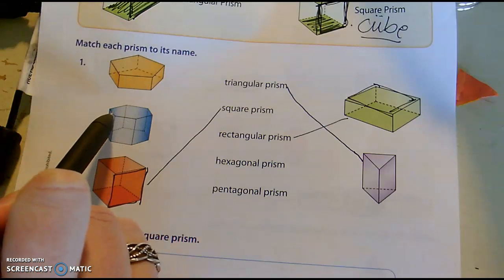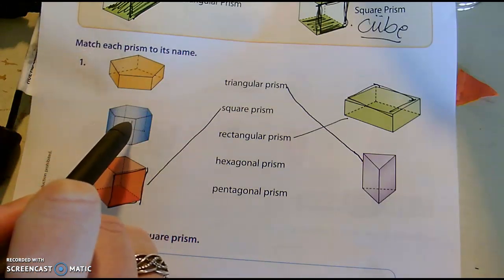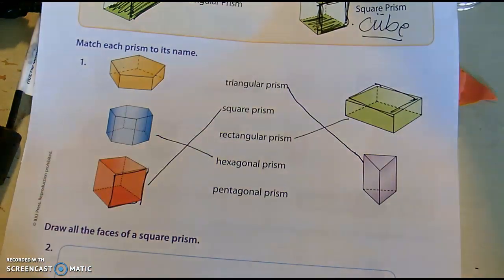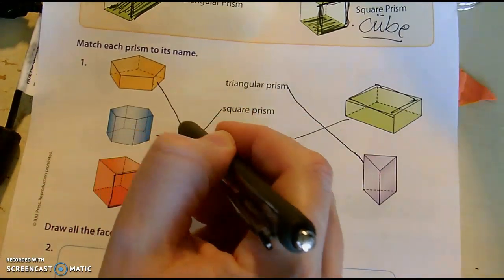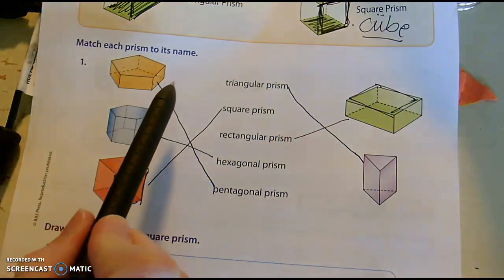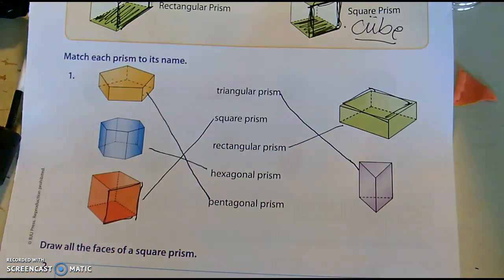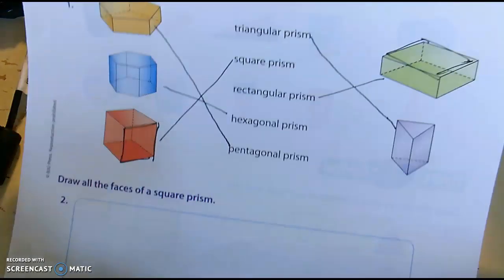Math Lesson 134